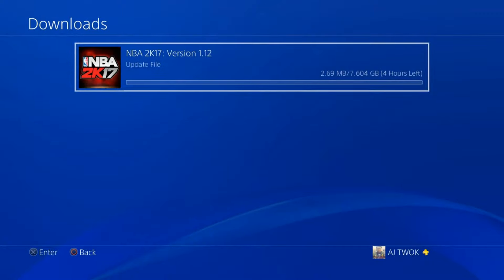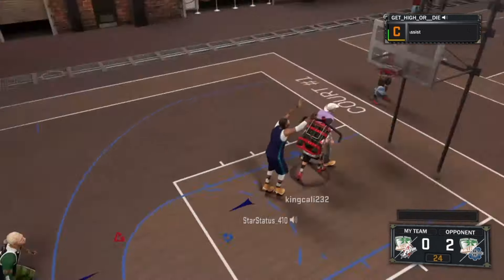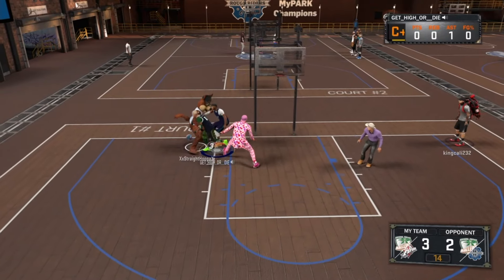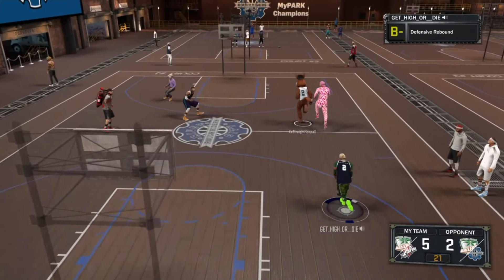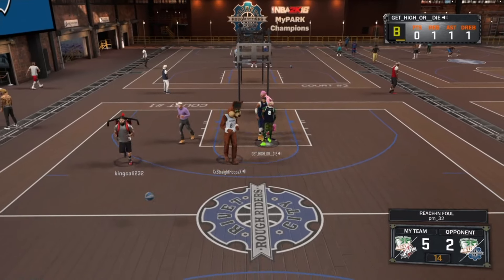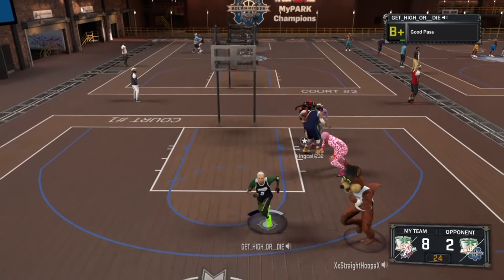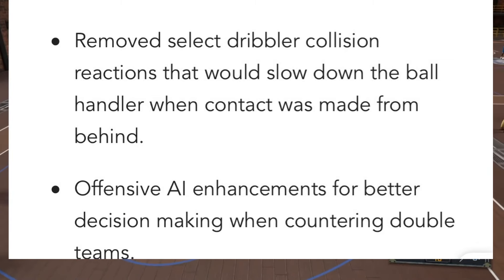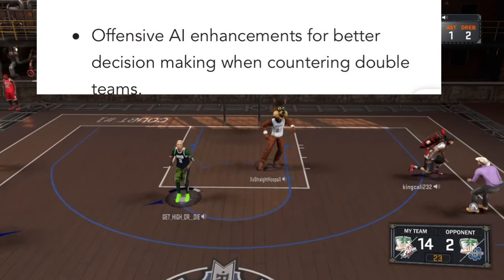*NEW* NBA 2K17 STRUCK US AGAIN PATCH 12|R.I.P HANKDATANK BABIES!!